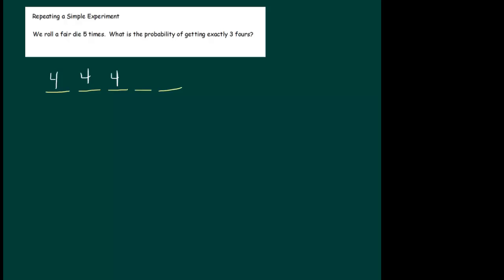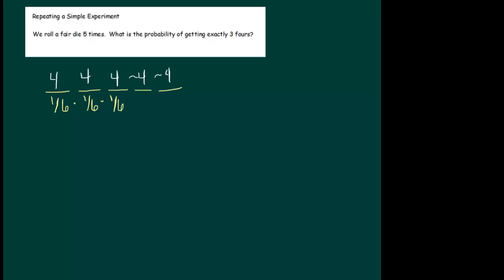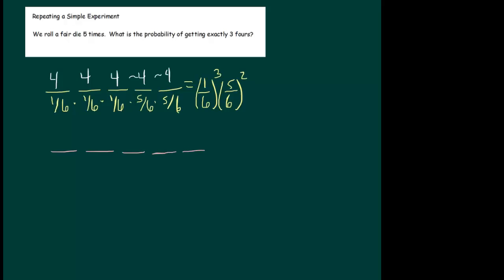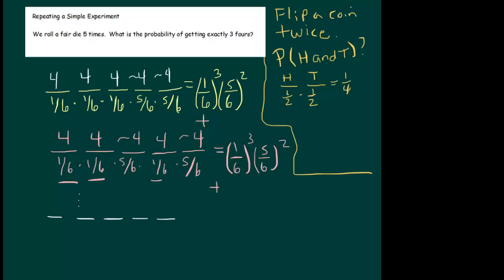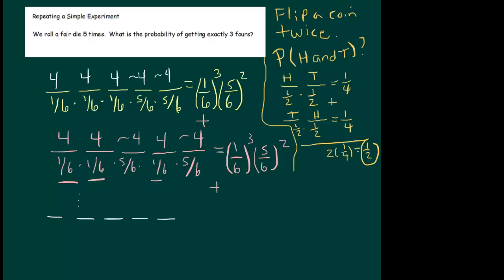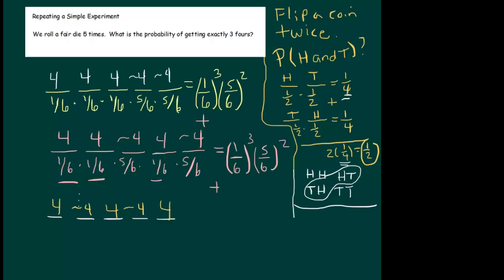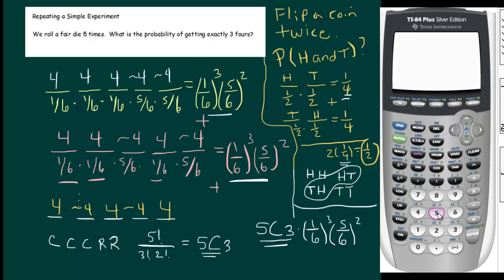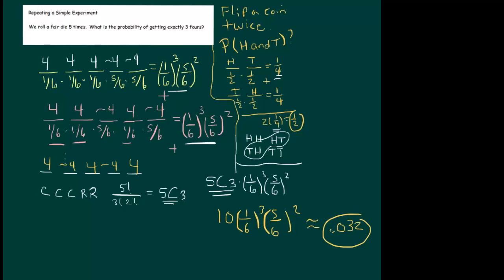Repeating a Simple Experiment 1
Rolling a die 5 times and determine the probability of getting three 4's